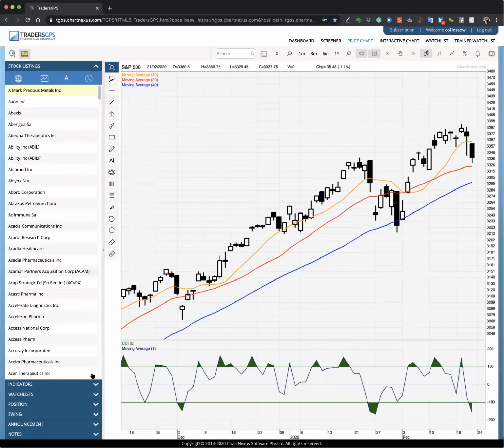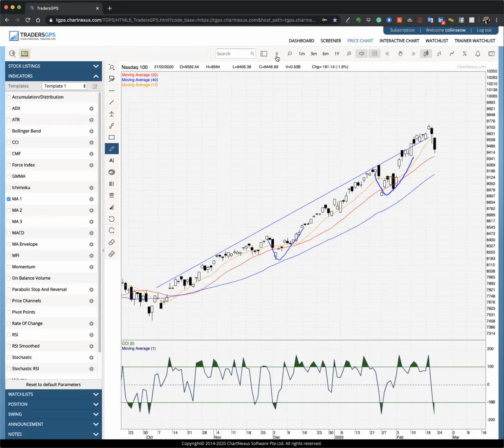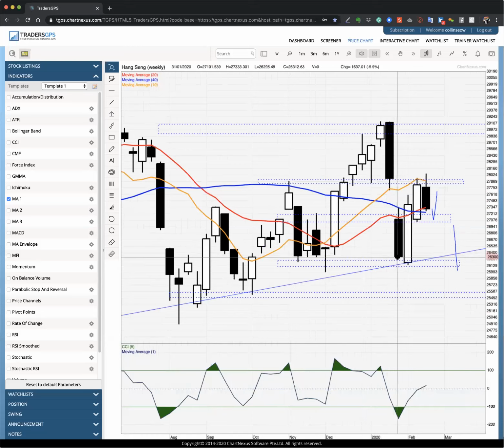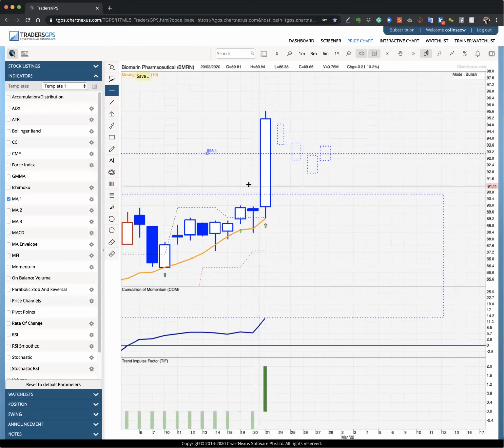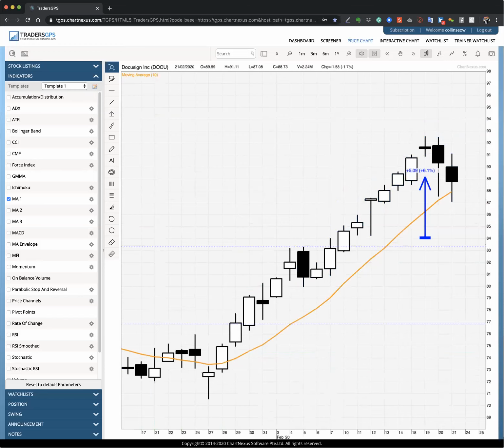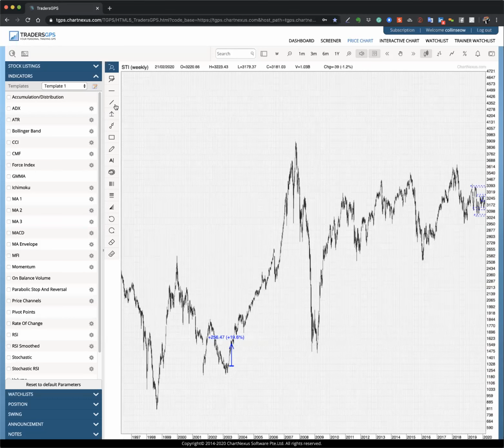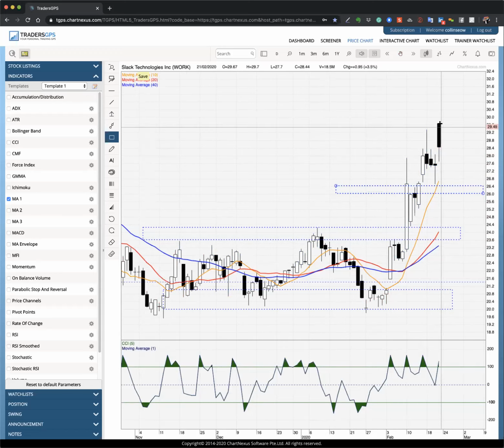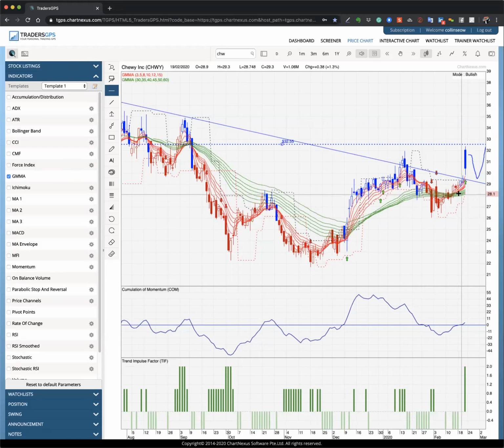The Systematic Trader Webinar 24 Feb 2020 by Collin Seow